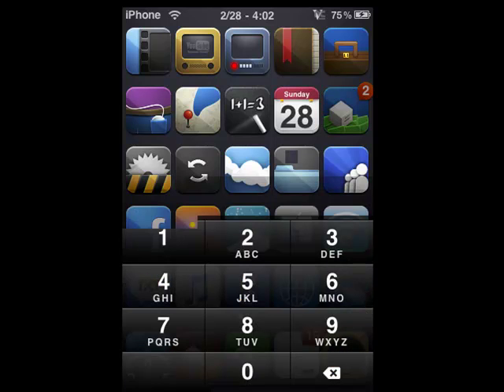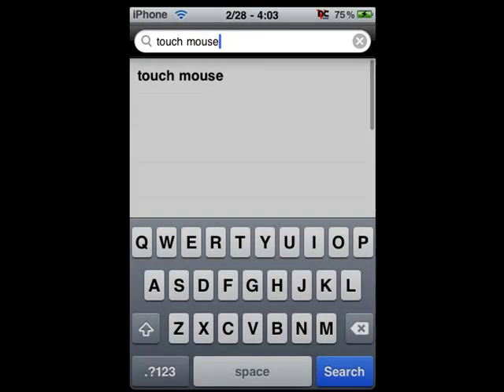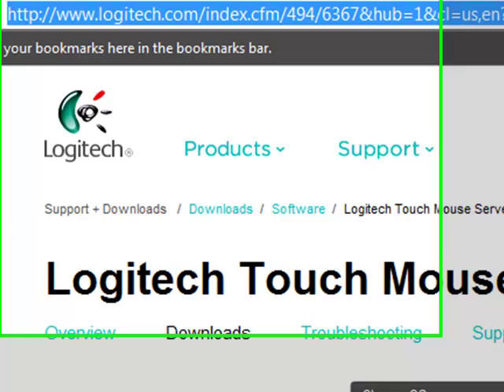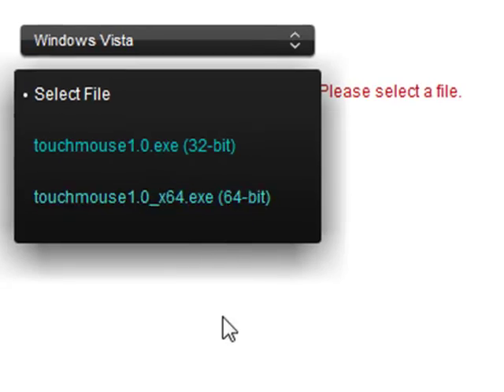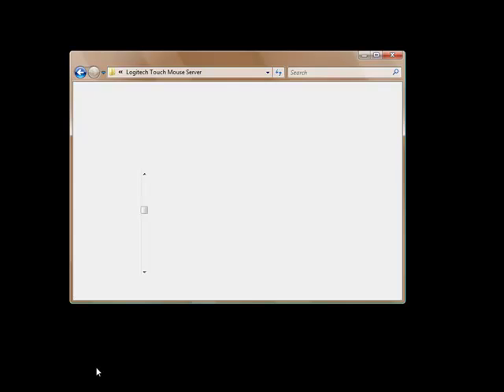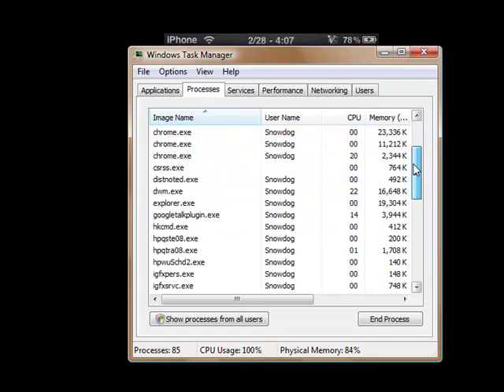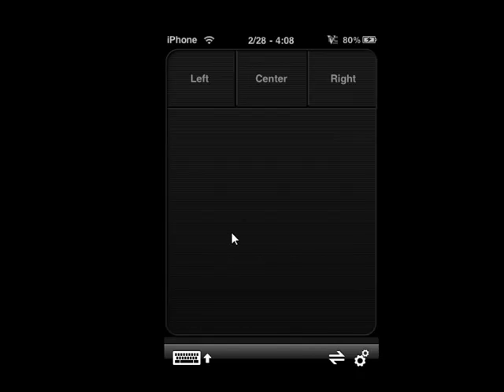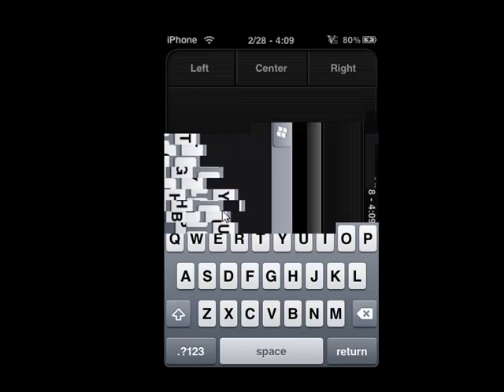How to use your iPod / iPhone to control your computer's mouse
Application:
Name :: Touch mouse
Price :: $0.00 (US)
Purchase via :: iPhone / iPod Touch appstore
Jailbreak :: Not required

Compatibility:
[x] iPhone
[x] iPod Touch
[-] iPod Nano
[-] iPod Classic